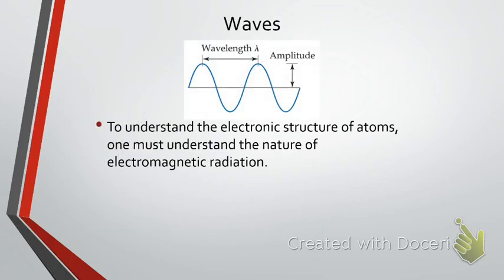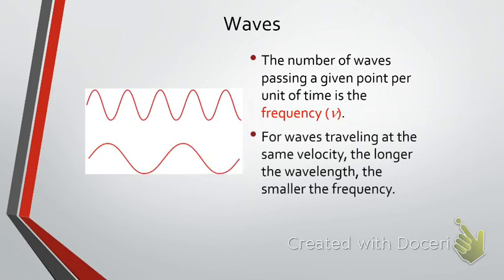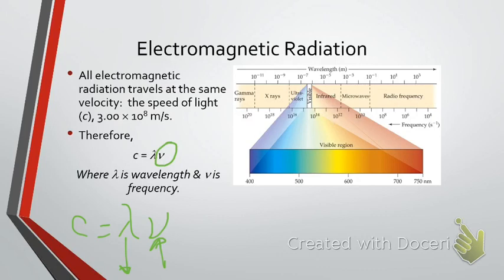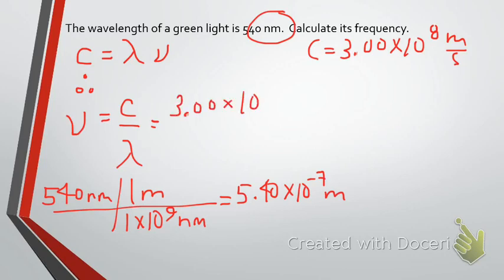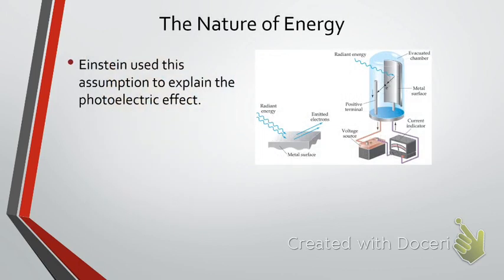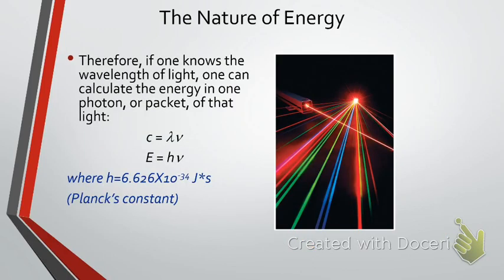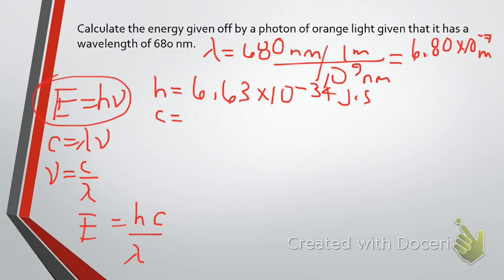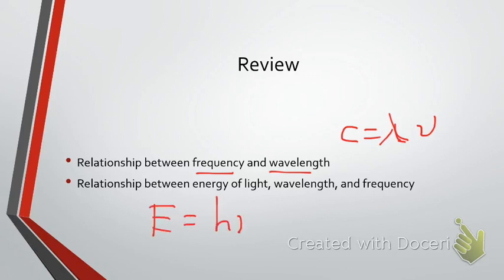Intro to Quantum Theory